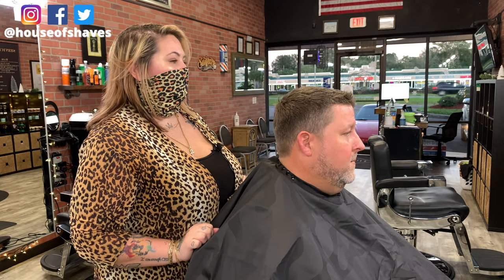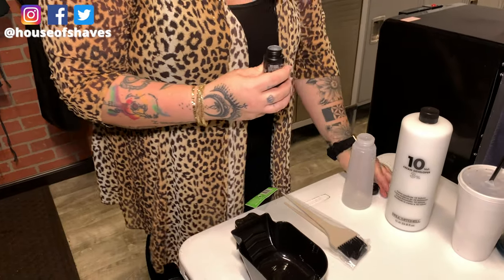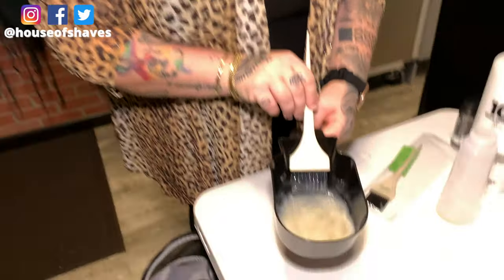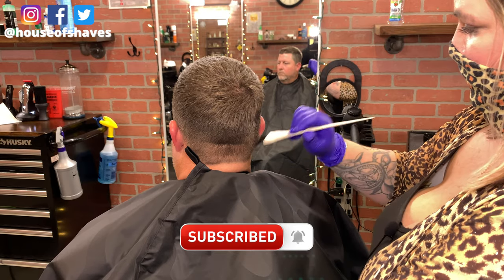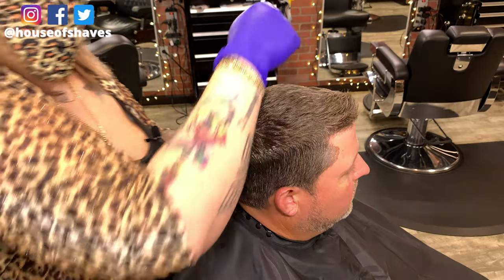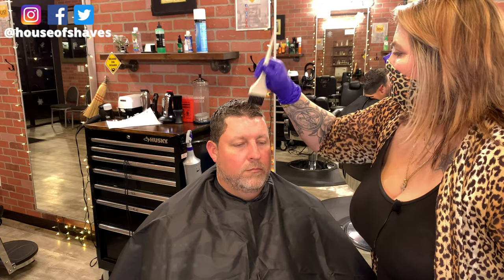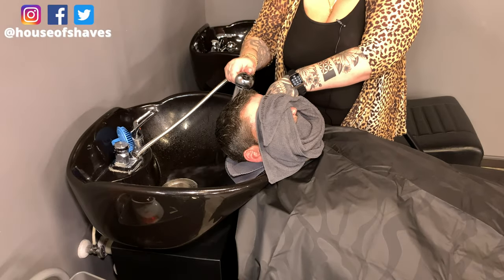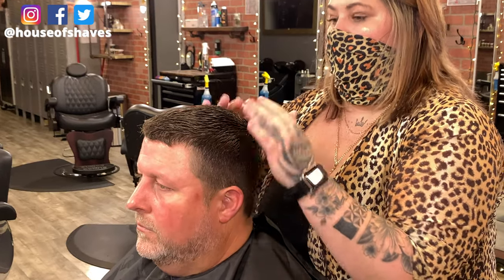How To Color Men's in 5 Minutes Hair With Redken Brews Color Camo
Looking for natural-looking hair color for men? In this video, we'll show you how to use Redken Brews Color Camo for men to blend grey hair away in only 5 minutes. Redken brews color camo is a easy to use product for grey hair blending.

► Are you a barber looking to increase your income and join a community of like-minded people?

Tools used:
Redken Color Camo

💈 Save 10% on any Stylecraft or Gamma tools when you use the code: Houseofshaves to use

💈 Save 10% On Razors From Irving Barber Company when you use code: HOUSEOFSHAVES

🔥 For a full list of the barber tools, equipment and software we use

Chapters:
0:00 Introduction
0:06 Consultation
1:55 How to mix color
3:51 Color Application (Sides)
5:59 Color Application (Top)
9:11 Shampoo and Rinse
11:45 Before Color
11:54 After Color

💈 House of Shaves Barbershop has been committed to providing the best barbering services including men’s haircuts, beard trims and straight razor shaves since 2015. Our YouTube channel is dedicated to providing you and up and coming barbers with some of the highest quality barber tutorials available on YouTube. We strive to provide easy, step by step and how-to videos that you can easily follow either at home or in the barbershop. Our barbershop is based out of Jacksonville, Florida.

💇 In Jacksonville, Florida?

👂 Do you have a suggestion for another video you’d like to see? We’re always looking for more ideas for barber tutorials. Drop us a suggestion in the comments!